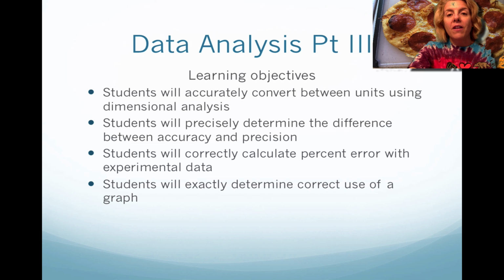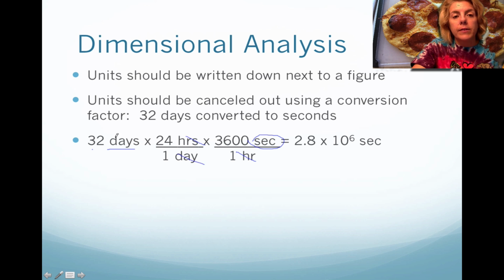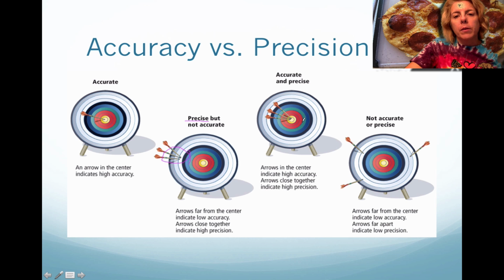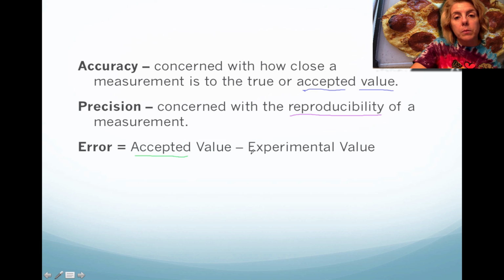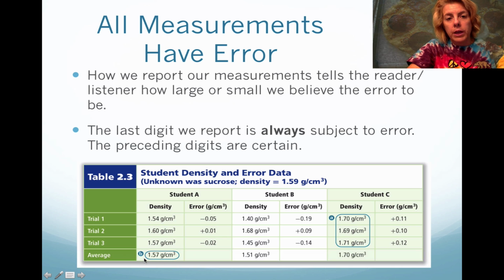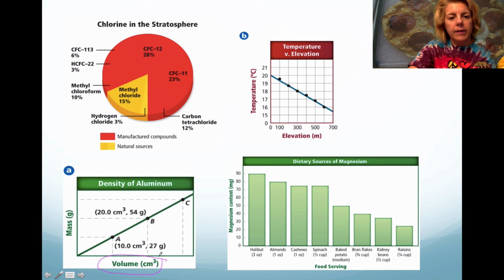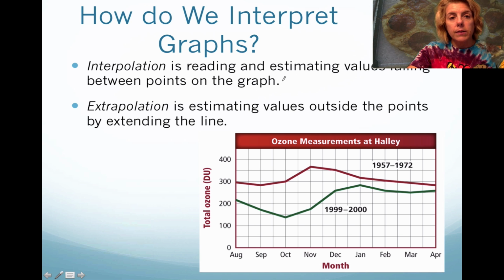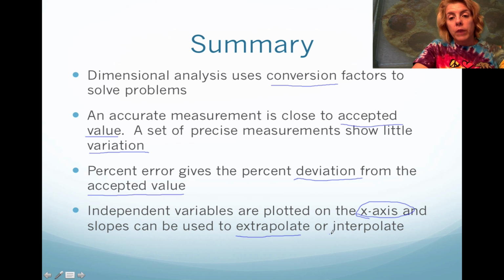Chapter 2 Analyzing Data Pt III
This video describes how to calculate dimensional analysis.  It also discusses dimensional analysis.  In addition, it explains the difference between accuracy and precision.  Graphing is also discussed